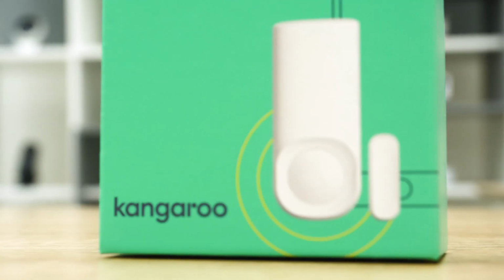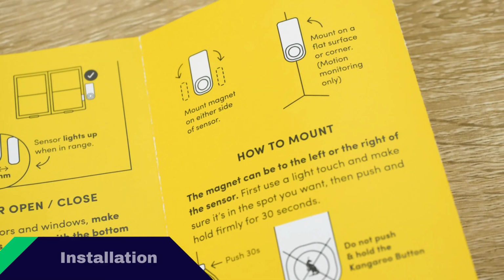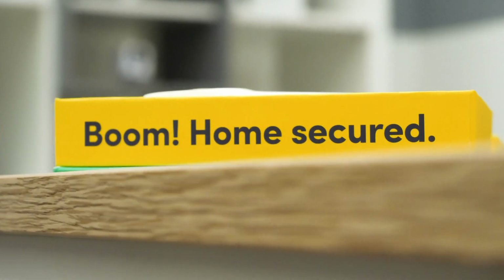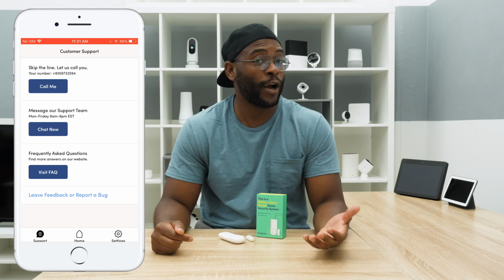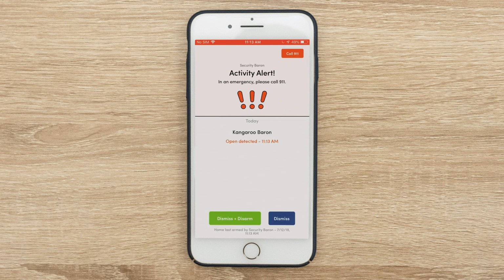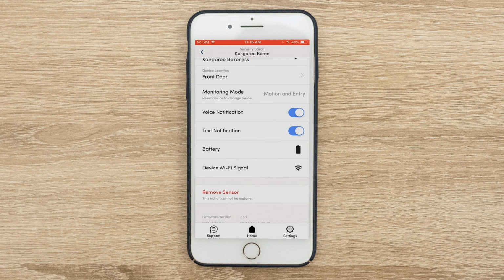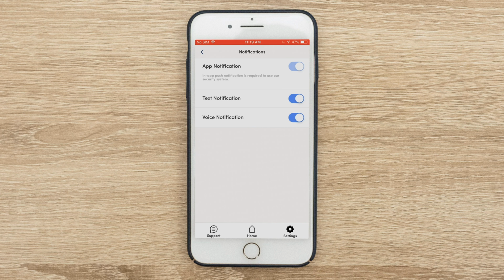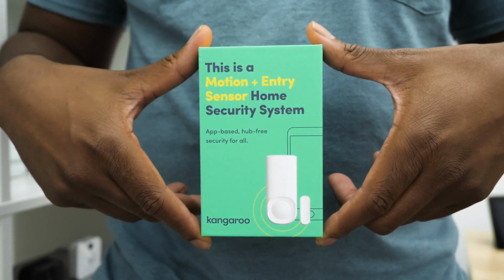Kangaroo Motion and Entry Sensor Review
Consisting of only a motion sensor and an entry sensor, the Kangaroo security kit is by far the most minimalist I’ve ever reviewed, that’s probably because they’re a fairly new company. Based in New York, Kangaroo just received over $10 million in its second funding round, bringing its total funding to over $14 million, so I have high expectations for this tiny security system.

Time Stamps

0:53 Pros and Cons
1:41 Features
2:51 Installation
5:21 Professional Monitoring
6:34 Customer Support
7:43 Mobile Application
14:39 Recap

The sensors are both wireless and tamper-proof, with pet sensitivity for the motion sensor. Kangaroo gives you the option to either self-monitor through their highly-rated app or buy monthly or yearly 24/7 professional monitoring for only nine dollars a month or $60 a year, which is a fantastic price. Monitoring also adds on text and phone notifications, an Alexa integration, and more.

Gabe Turner is Security Baron’s Director of Content.